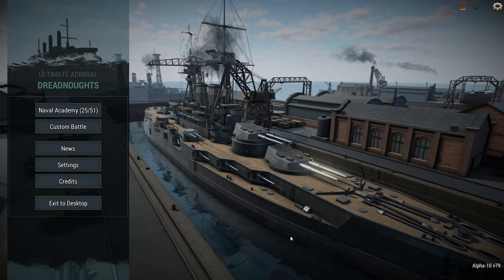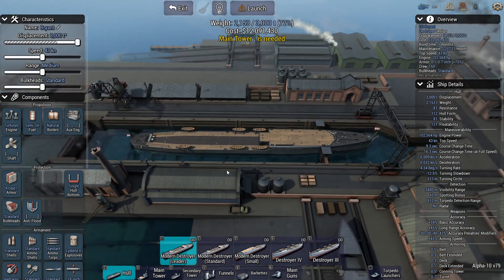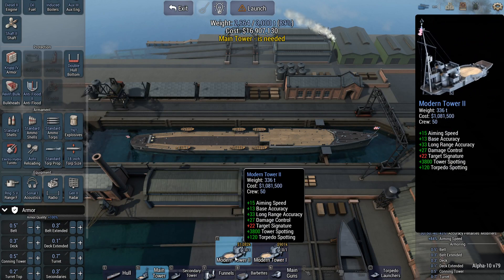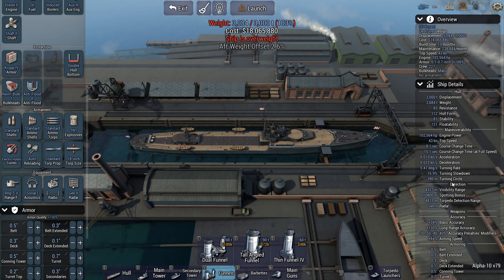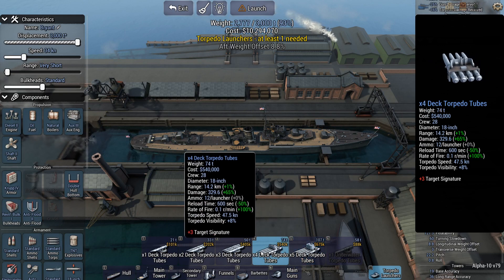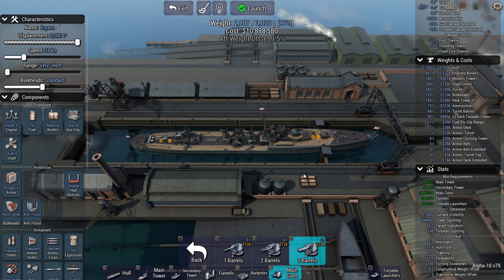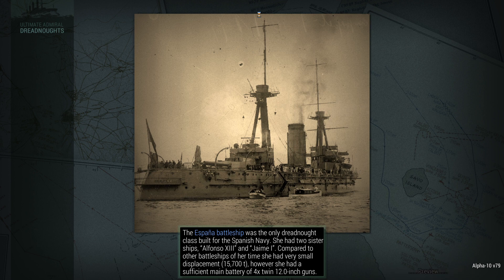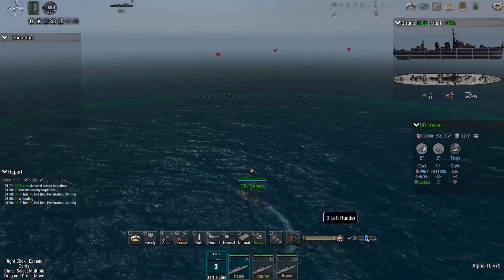USN Gunships - Ultimate Admiral: Dreadnoughts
Designed some gunship destroyers to go against some Japanese destroyers.